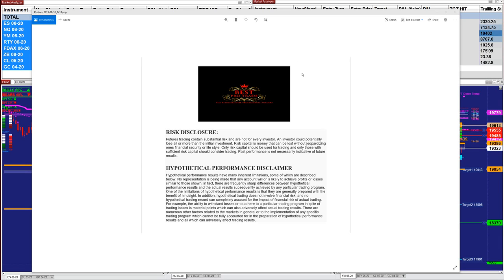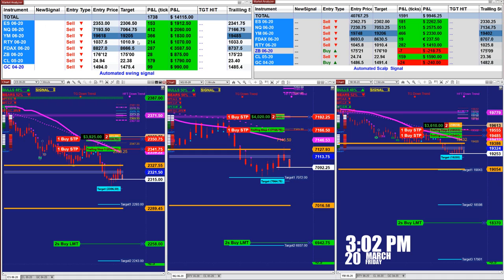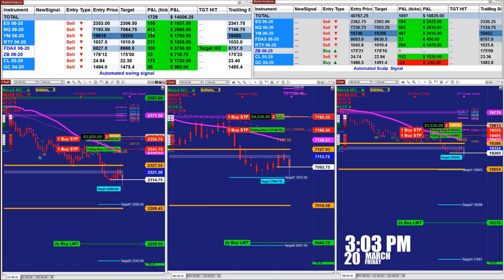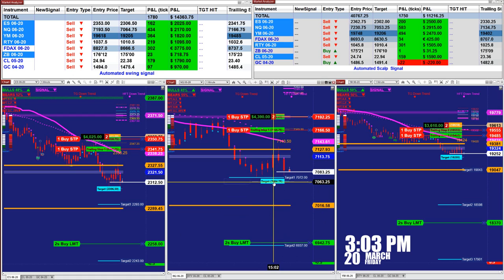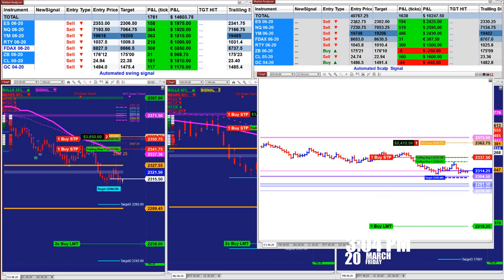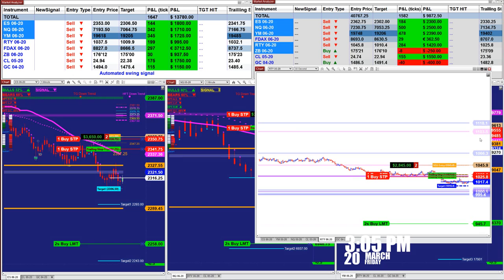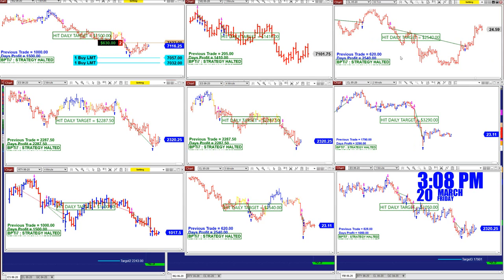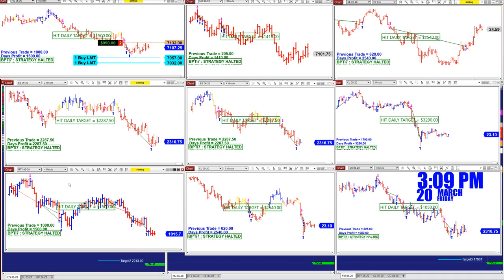Autotrader, Automated Trading, Ninja Trader, Automated Signal Entry, Best Pro Trading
100% Best Pro Autotrader, Automated Trading, Ninja Trader, Automated Signal Entry